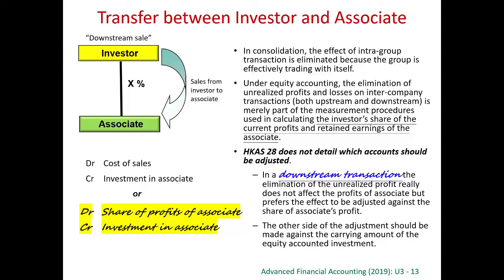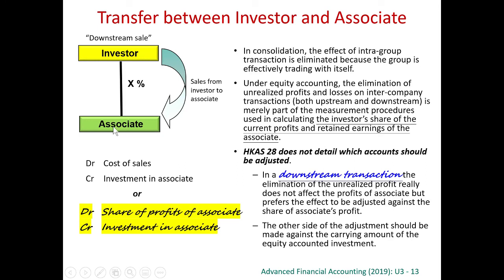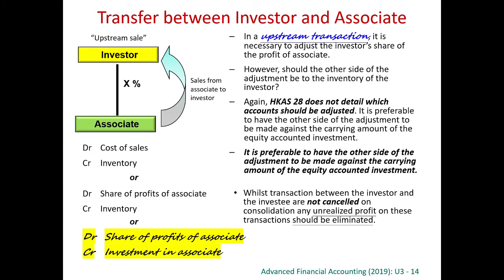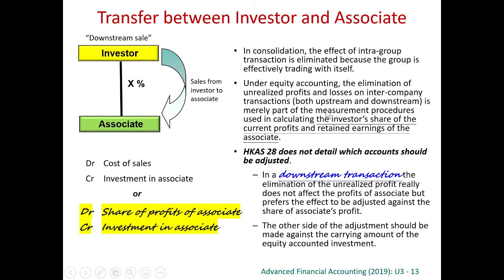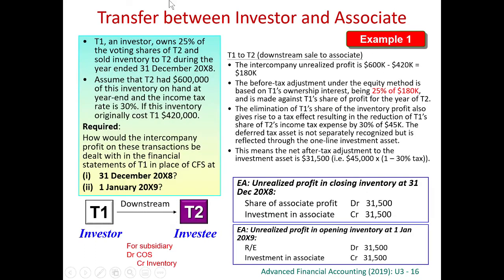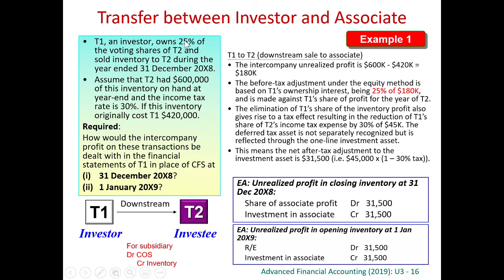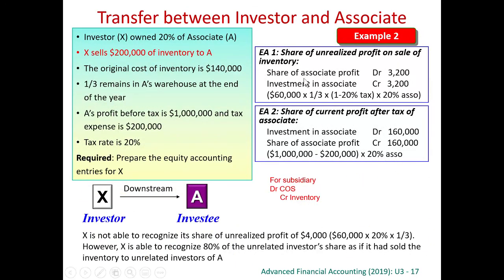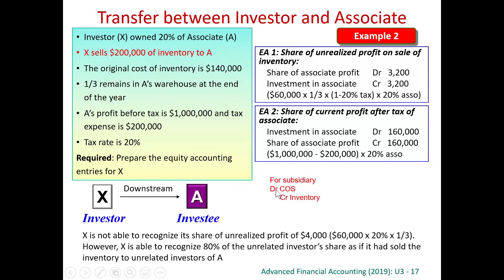unit 3 2 intercompany transfer